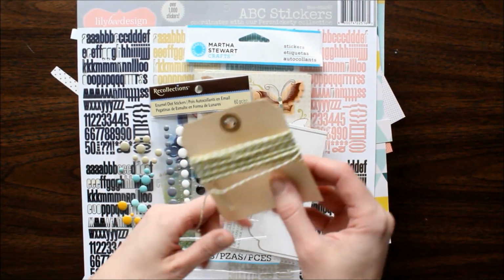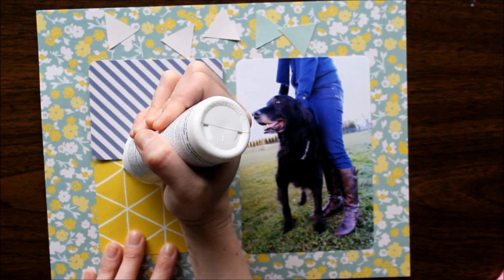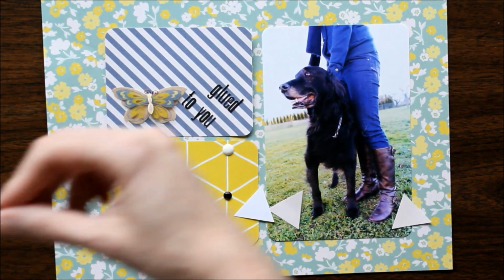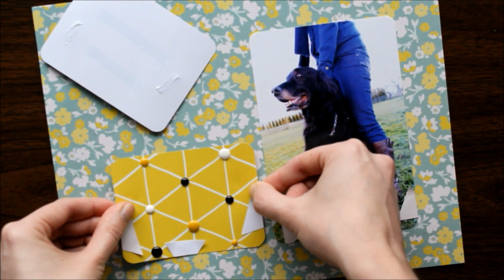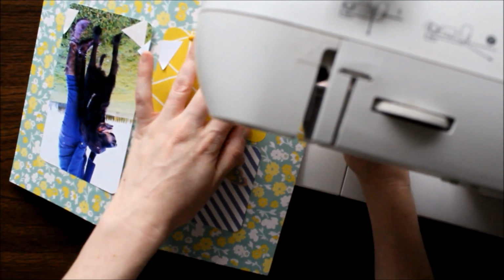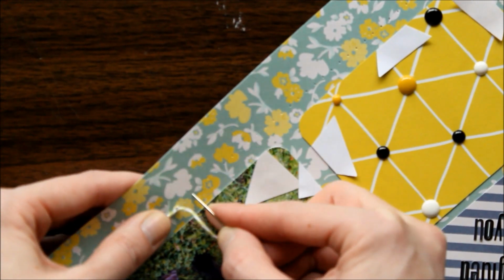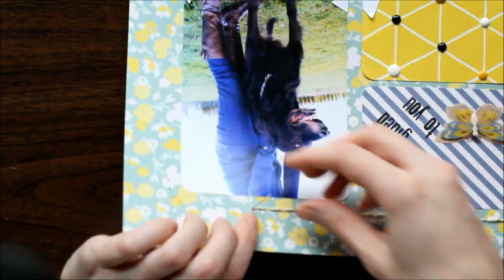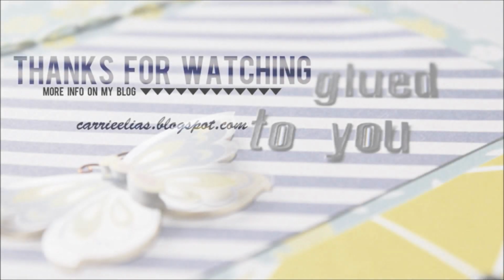{Scrapbook Process} Glued To You Layout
A simple and trendy grid layout using Project Life cards, and an embroidery border.  A great use of your extra Project Life cards and baker's twine!

Project Life Kit Used: Sunshine Core Kit
Scrapbook Paper Used: Dear Lizzy Polka Dot Party